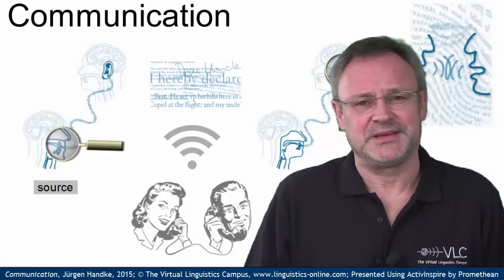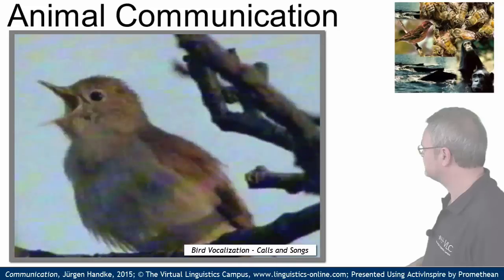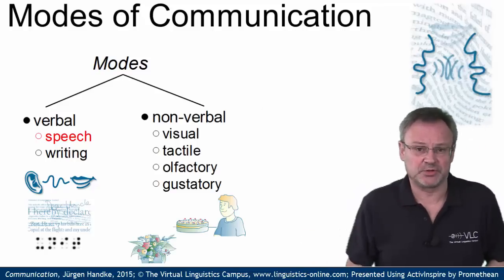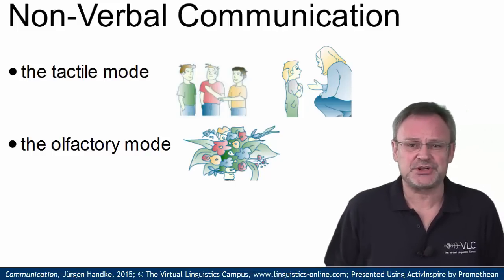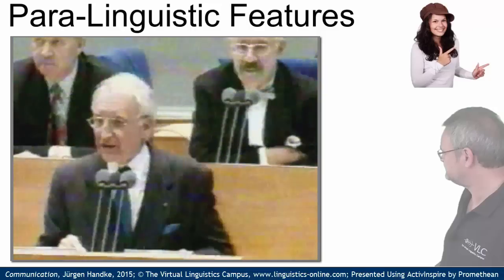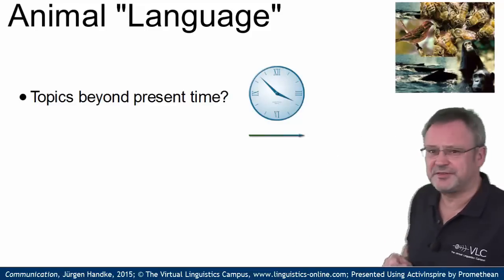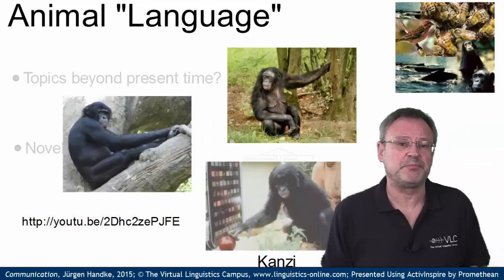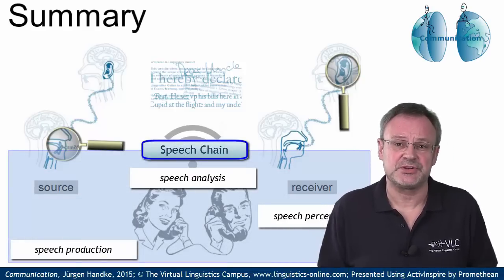GEN102 - Communication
Communication can be defined as the process wherby ideas, information and messages are shared with others in a particuluar time and place through a common system of symbols. This E-Lecture, which as an update of the 2013 E-Lecture, discusses the central modes of communication and the specific properties of human vs. animal communication.